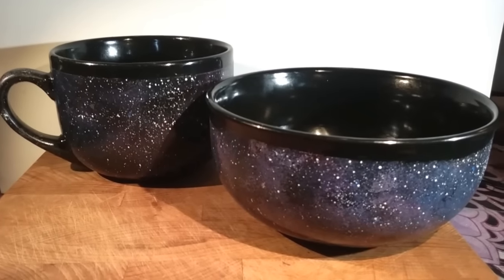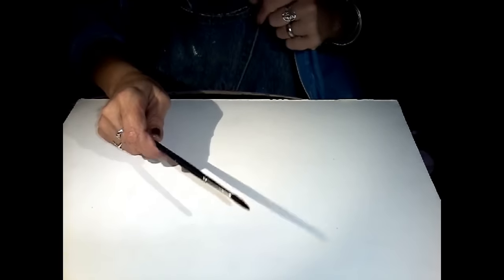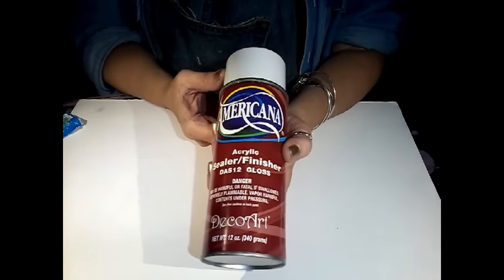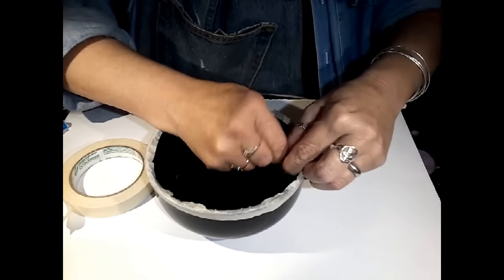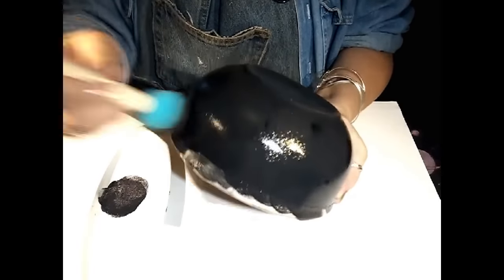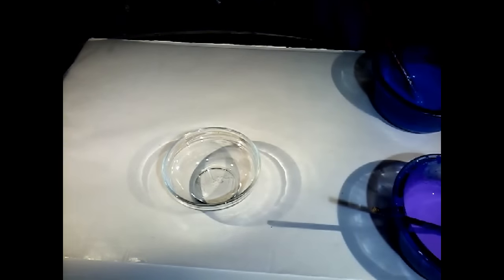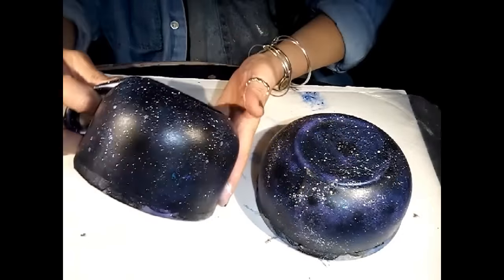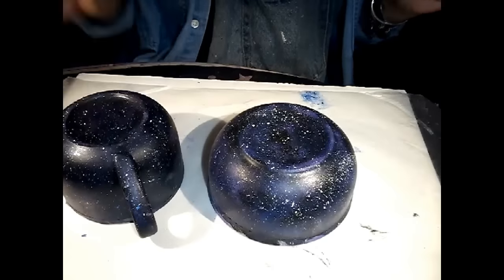Galaxy Dinnerware-D.I.Y.- A1 Legged Life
Please join me as I share how I made these Galaxy themed dinnerware pieces . They were inspired by a Pinterest pic and I will link that below, I hope I inspire you to create some too! :)